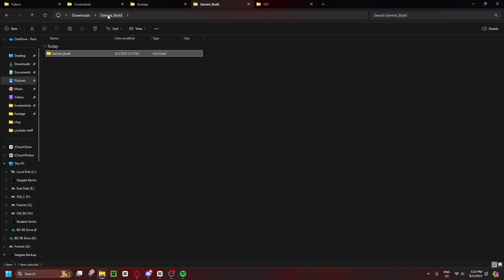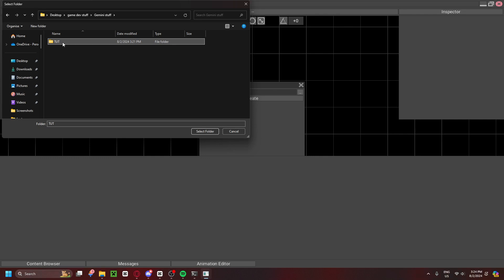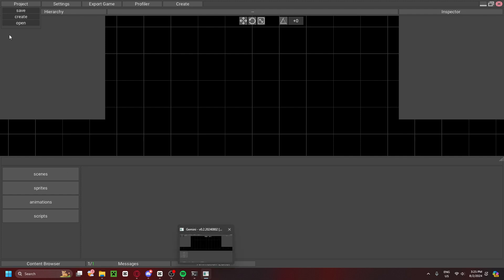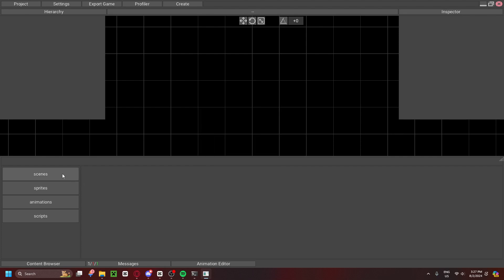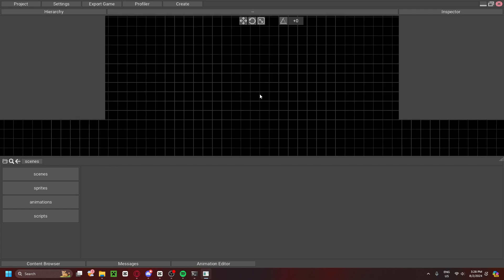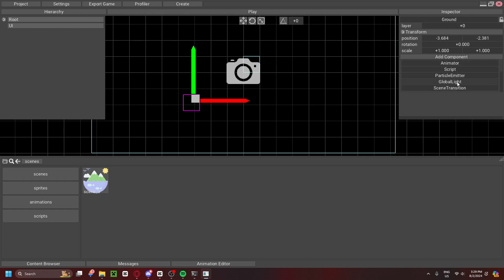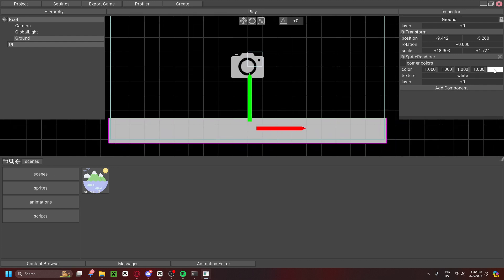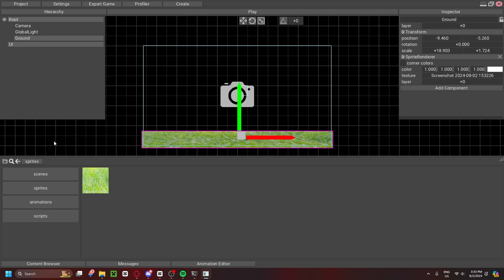learn the basics (Gemini Engine)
Welcome to "Learn the Basics (Gemini Engine)"! Dive into the revolutionary 2D game engine designed to streamline your game development process using the Odin programming language, known for its simplicity, efficiency, and safety features.

Core Features:

Smart Entities:
Central to Gemini Engine, smart entities enable the construction of entire games by encapsulating game mechanics, such as scene transitioning and audio playback, within entities. For example, to add audio to your game, simply pick the audio entity from the list, place it in your scene, drag and drop your audio file into the entity's inspector, and it works seamlessly. Furthermore, you can use smart entities together to create a sequence of events, enhancing the interactivity and flow of your game.

Tree Node Widget for Hierarchy Management:
Organize and manage game objects easily with a hierarchical tree structure.

Entity-Component System (ECS):
Decouple game logic from entities to create highly modular and maintainable game architectures.

Built-in Job System:
Enhance performance by offloading tasks to background jobs, ensuring smooth gameplay.

Built-in Profiler for Performance Monitoring:
Monitor and optimize game performance in real-time.

Custom Scripting with Odin:
Leverage the powerful Odin language for custom game scripting, enhancing flexibility and control.

Animation System:
Create and manage complex animations with ease.

Jolt Physics:
Integrate realistic physics into your game for dynamic interactions.

Particle System:
Add visual flair with customizable particle effects.

Windows Exporting:
Export your games to run on Windows platforms seamlessly.

Runs on Windows Only:
Currently optimized for Windows environments.